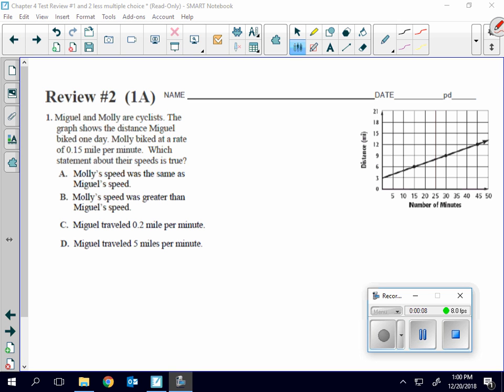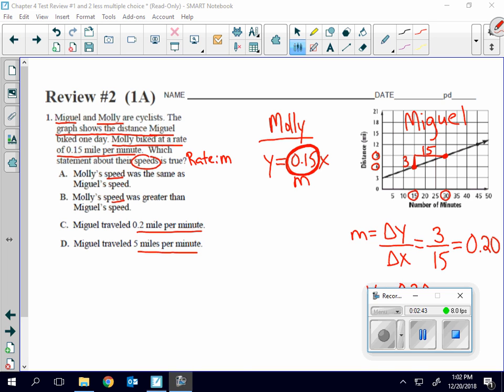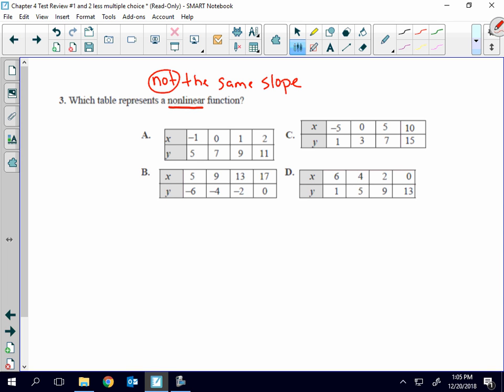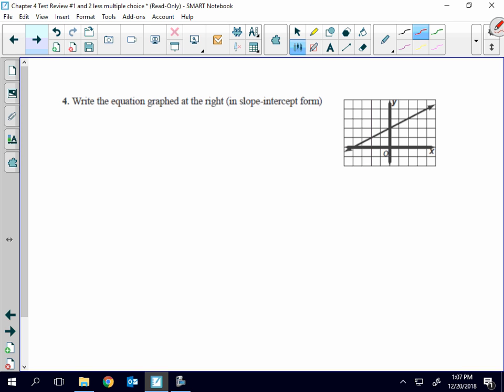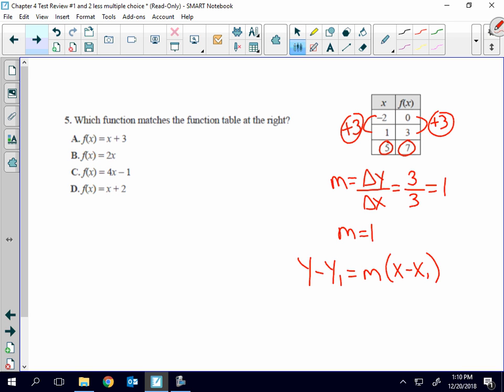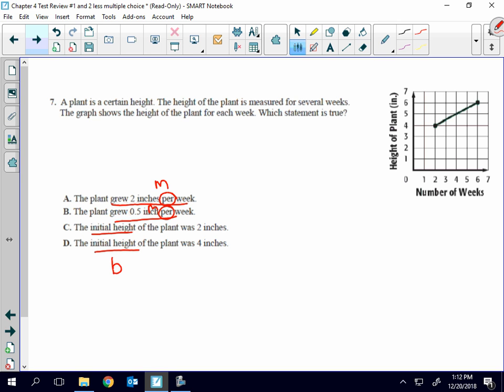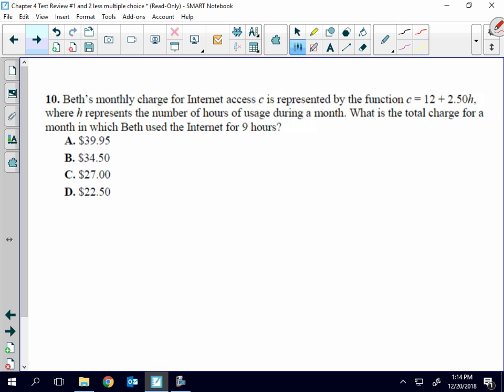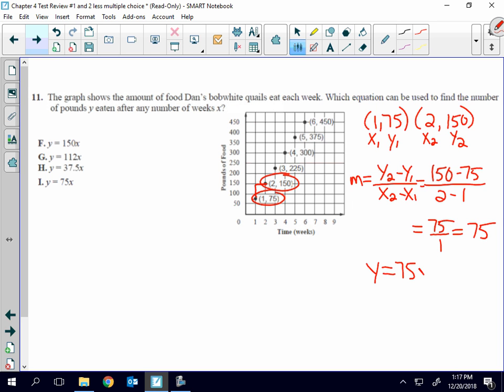Chapter 4 Review 2 2019